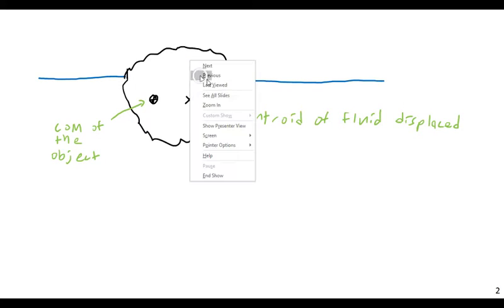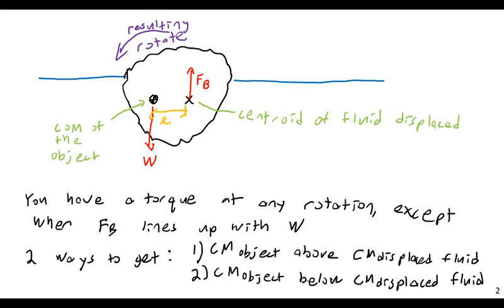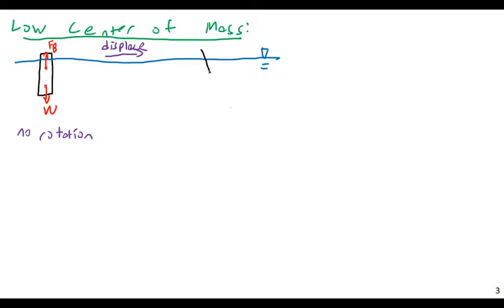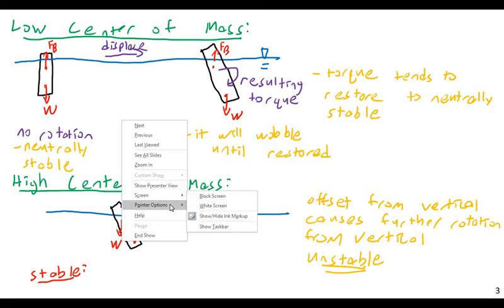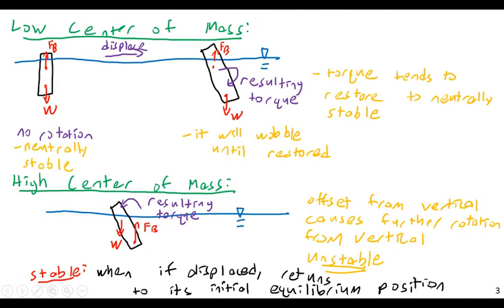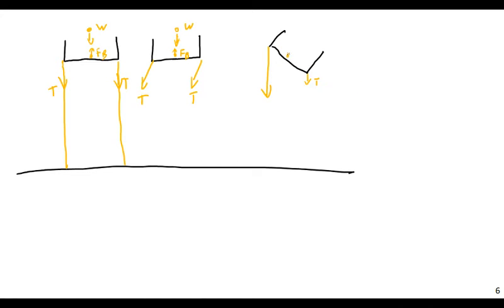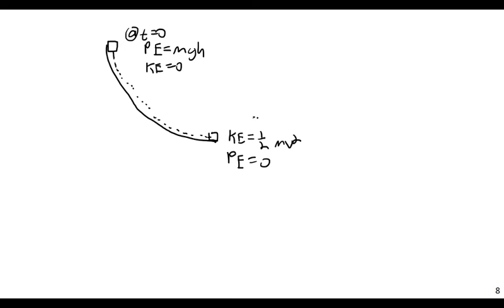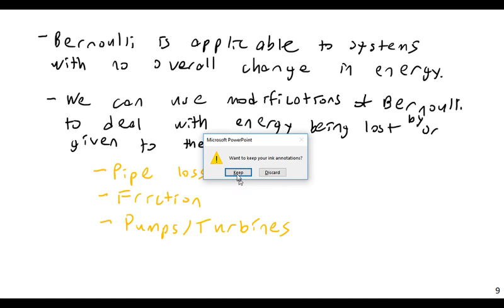Flotation, Stability, Introduction to Bernoulli - Fluid Mechanics